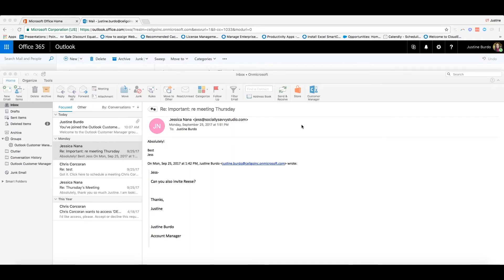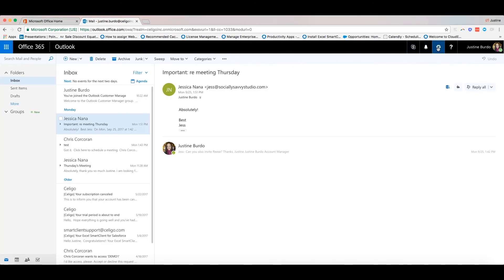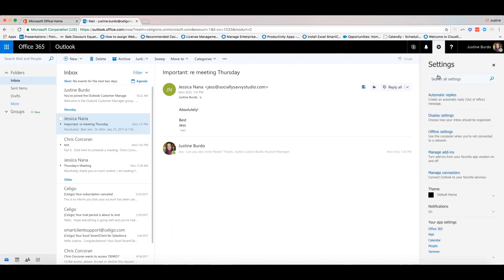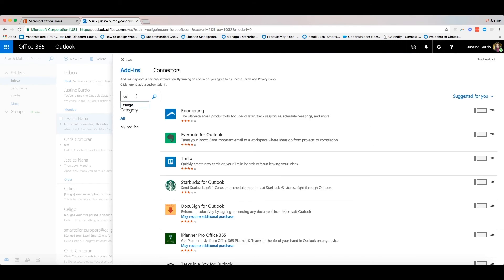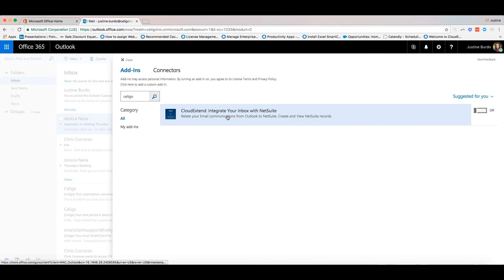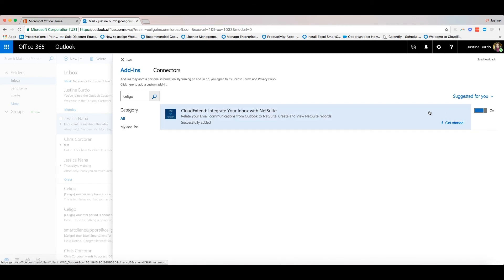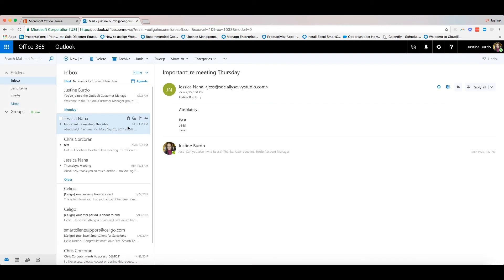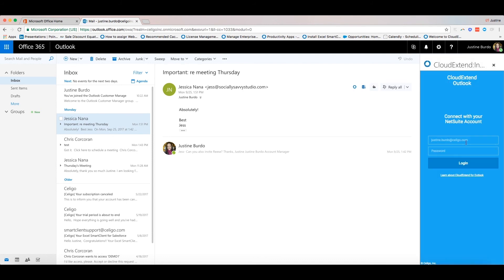Installing CloudExtend on Outlook Desktop and Web